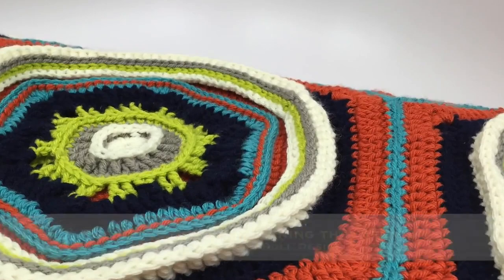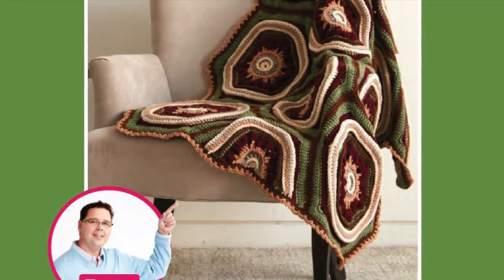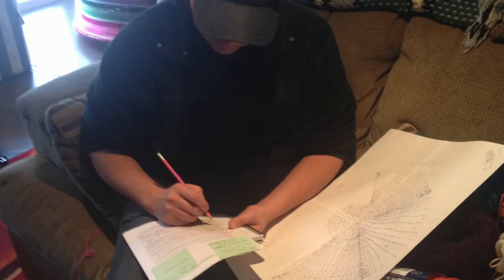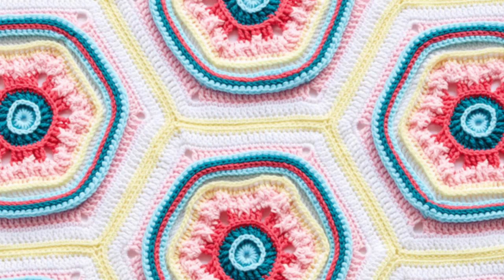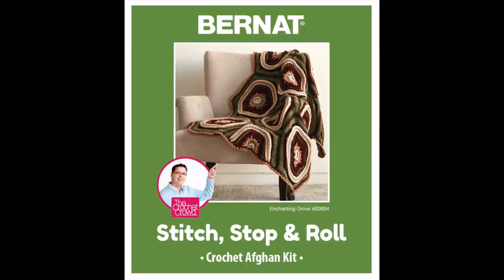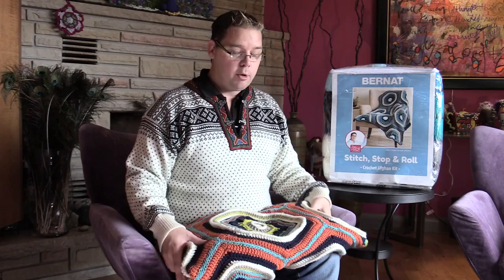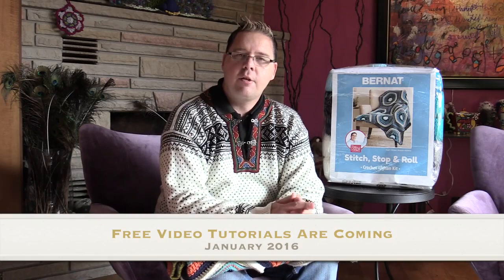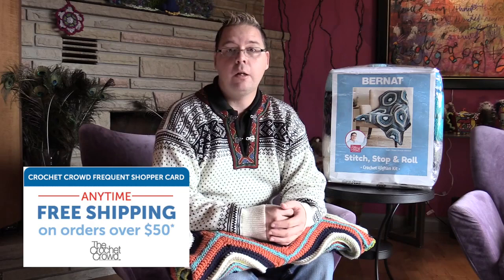Stitch, Stop & Roll Afghan Kit: Behind the Scenes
Join Mikey from Crochet Crowd, as he  speaks about designing  his first ever afghan kit for Yarnspirations. He shares with you a behind the scenes of designing an afghan. Yarnspirations collaborates with Mikey to help him out with ensuring his design meets the standards and had our testers go through his design too.